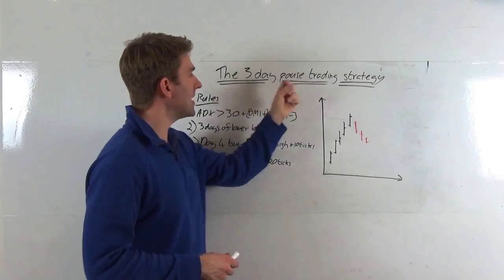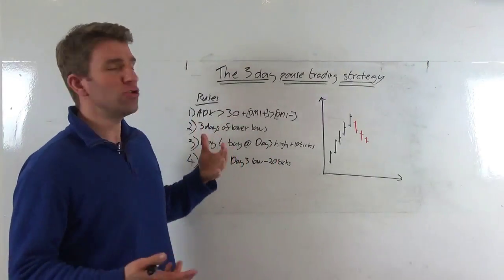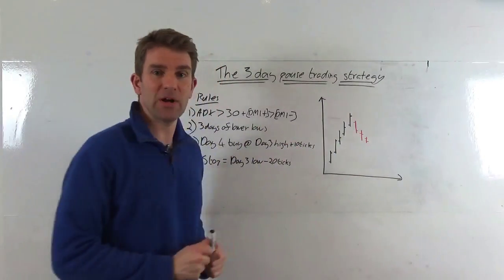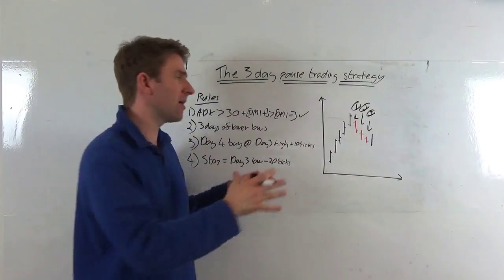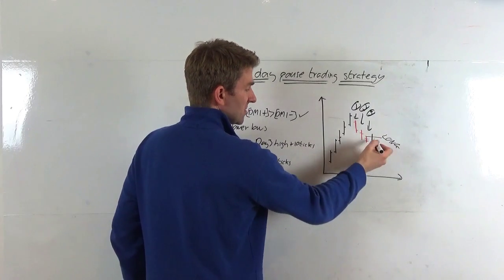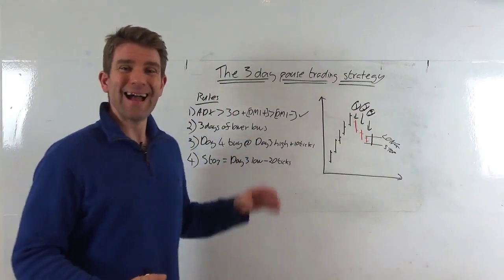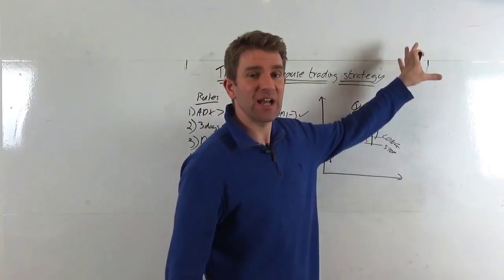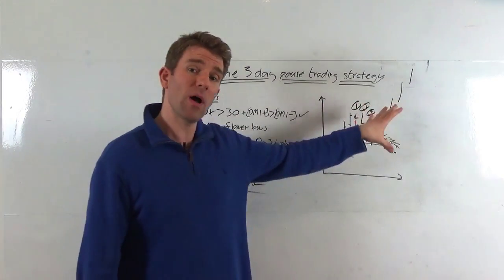The 3 Day Pause Trading Strategy 🚨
The 3 Day Pause Trading Strategy. This is a good strategy for swing traders to get on the end of market that you've missed.  How often have you seen a market that has ripped off the upside and thought you want to get onboard - but how do you time it?

This strategy has specific rules for getting onboard a market that is trending.  3 Day Pause Trading Strategy - its called that because you wait for 3 days.  This is mainly for swing traders and you can adapt this strategy to any market.

The Rules are:
We need to have trending market conditions so an easy way to do that is:
1) ADX has to be above 30    The DMI+ (Directional Movement) has to be above the DMI-.  If you don't like using the ADX you could possible look at the RSI being overbought for a long period of time.
2) 3 days of lower lows
3) Day 4 buy @ Day 3 high + 10 ticks
4) Stop = Day 3 Low - 20 ticks
With this strategy you want to trail up the price.  Risk:Reward ratio is likely to be quite high on this one.